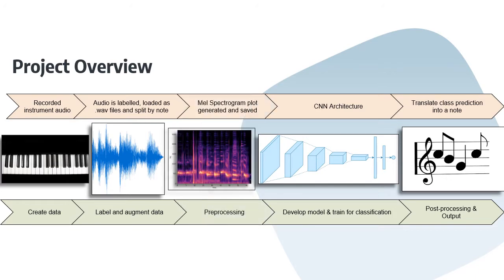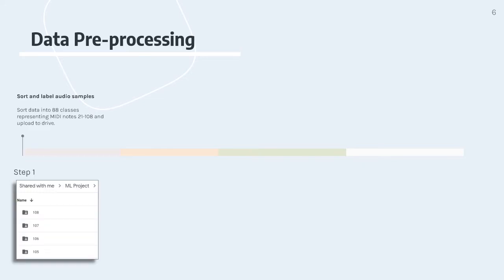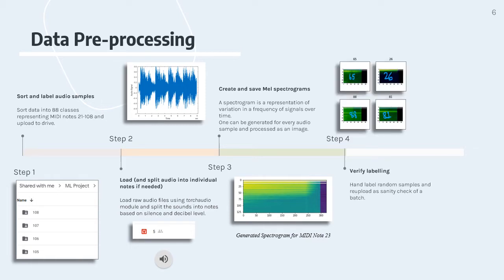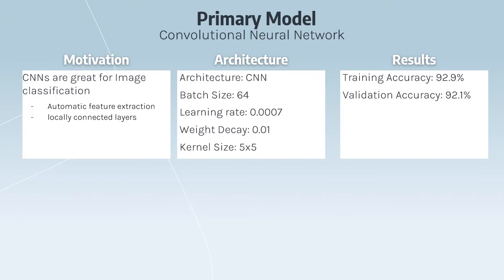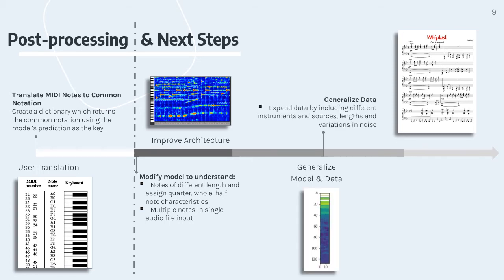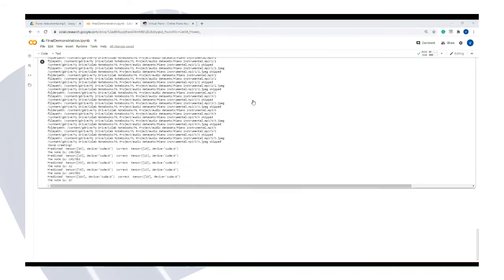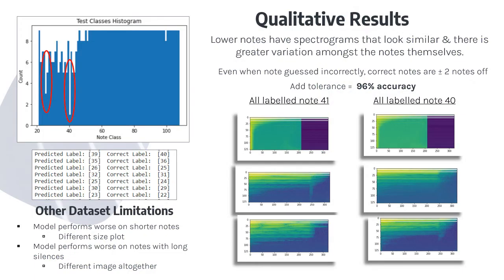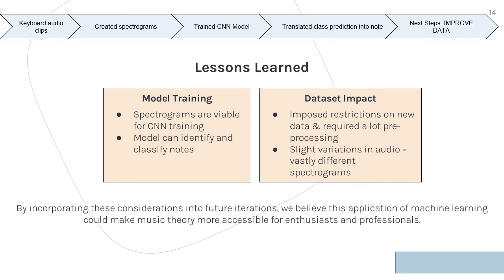APS360: Note Transcription using convolutional neural network (CNN)